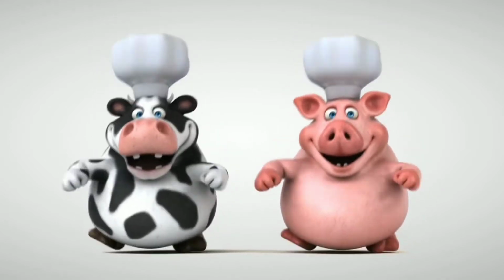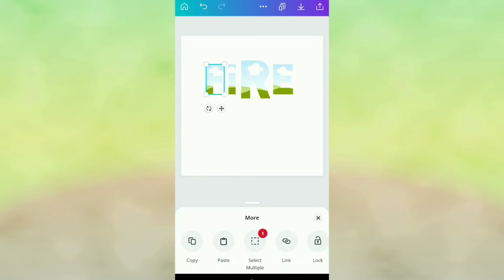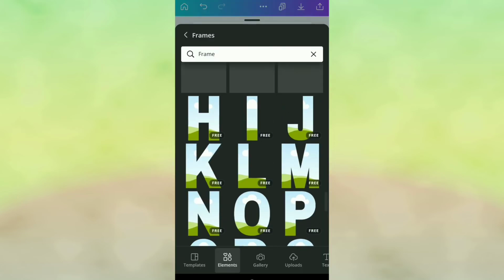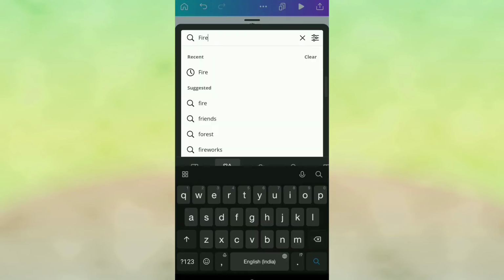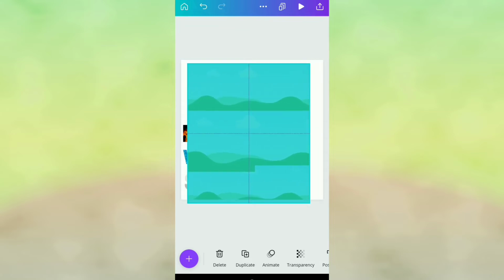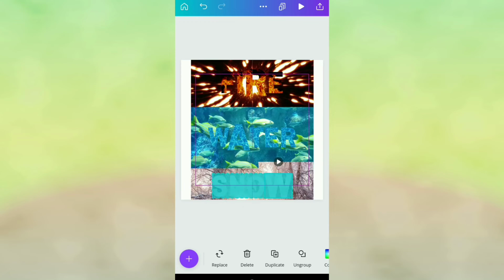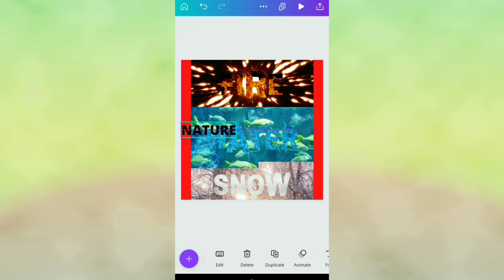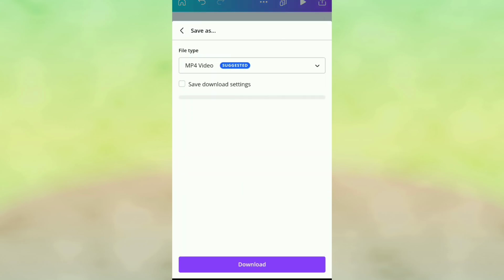Frame layering hack in Canva - Frames over Frames [ Canva Tutorial ]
Frame layering hack in Canva - Frames over Frames